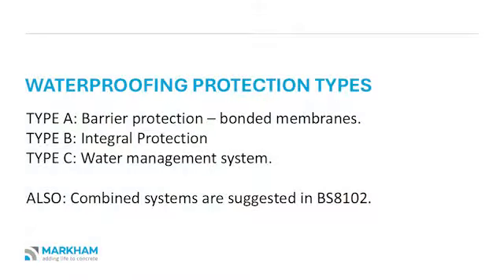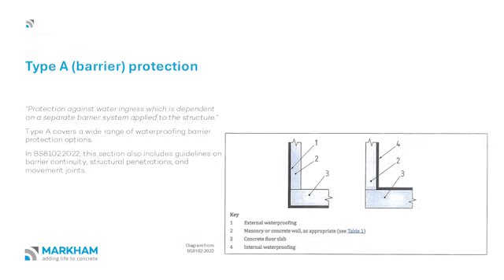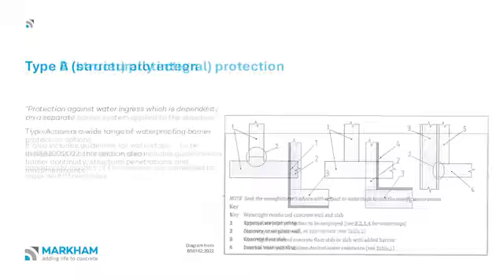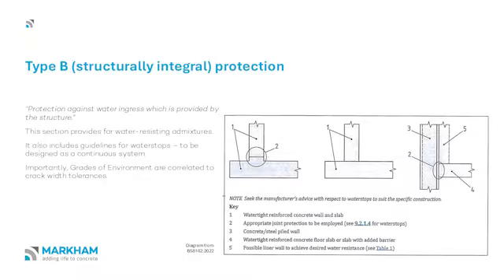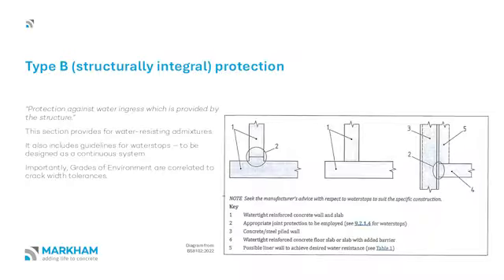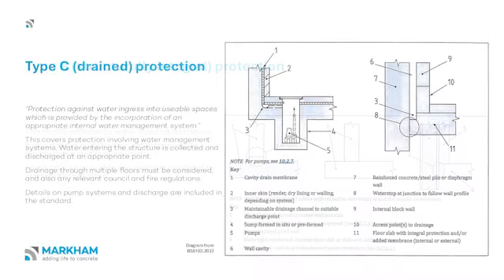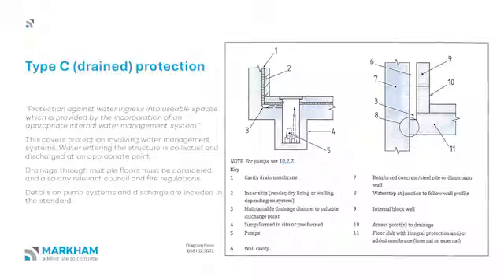High Performance Solution - Basement Waterproofing | MARKHAM Podcast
The fourth segment in our series revolving around basement waterproofing in New Zealand and Australia has landed. We’re more than keen to see a thought shift in the construction industry in Australia and New Zealand around below-grade structural waterproofing.

The original intent of this segment was to talk about smart and fast and high-performance installation of basement waterproofing systems. We diverted slightly, to explain the 'types of protection' described in BS8102:2022.

Other thoughts along the way included - the importance of buildability; end-to-end quality control; and de-risking the risk!

More on this topic in our Invisible Strength media